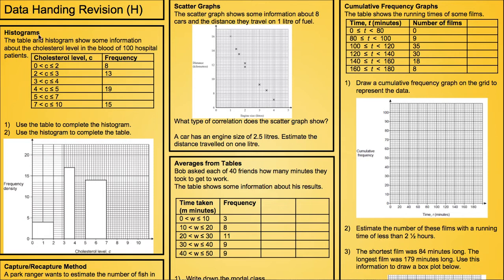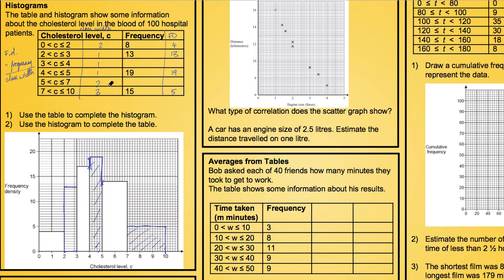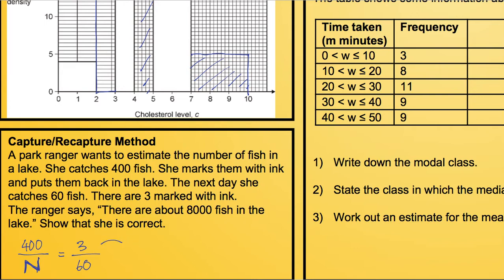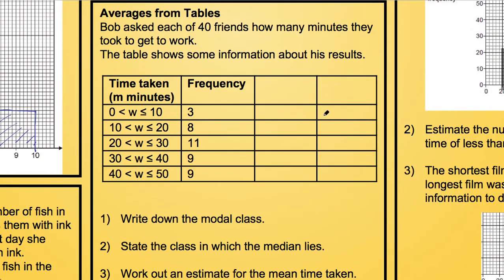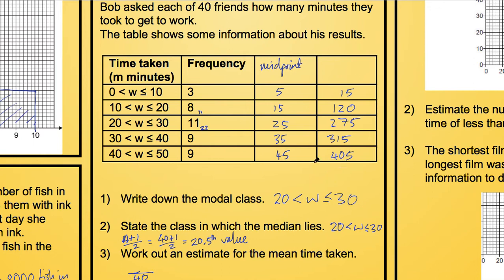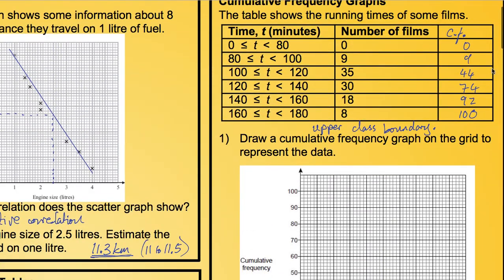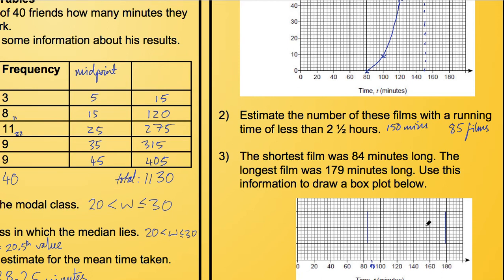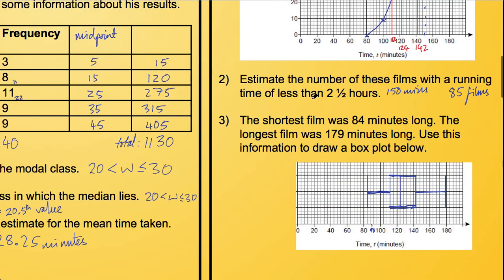Data Handling (Higher) GCSE Revision - Maths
Histograms: 00:23
Capture/Recapture: 03:56
Scatter Graphs: 06:01
Averages From Tables: 08:01
Cumulative Frequency Graphs: 11:36
(Box Plots: 14:38)